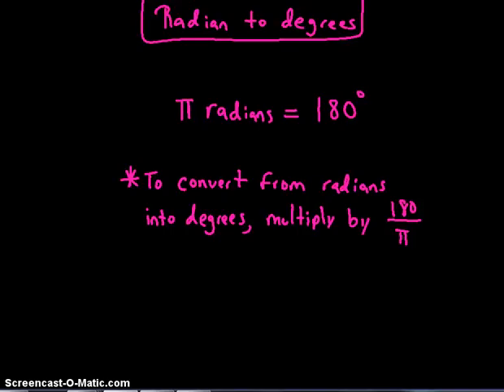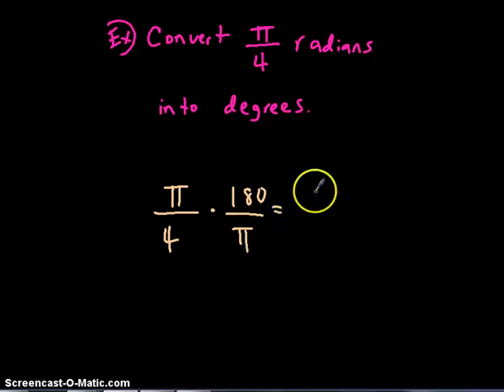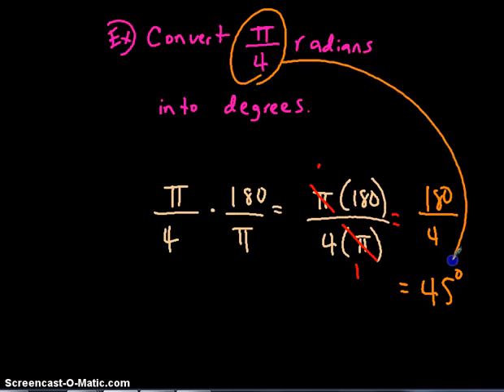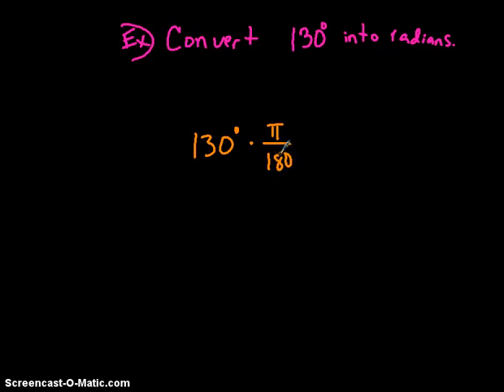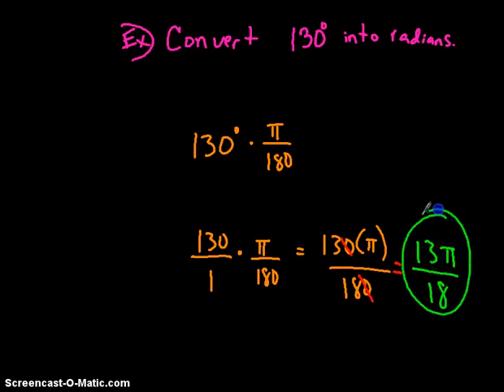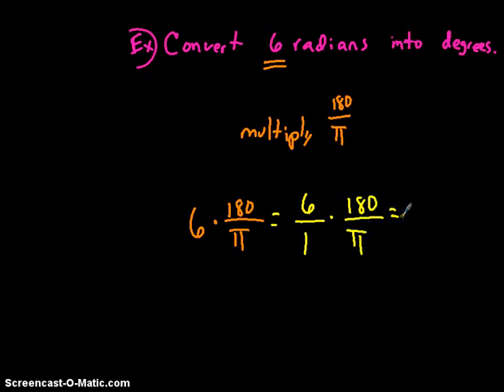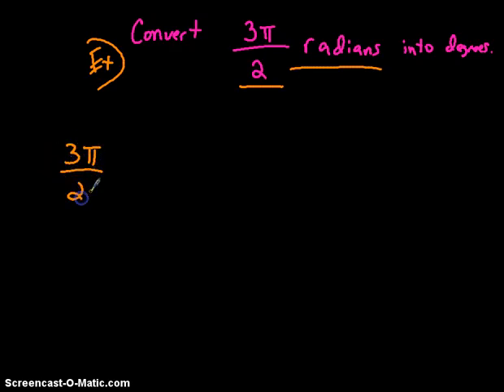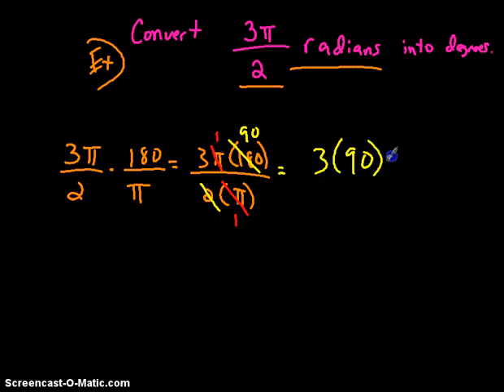Converting from Radians to degrees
This video explains how convert from radians into degrees.